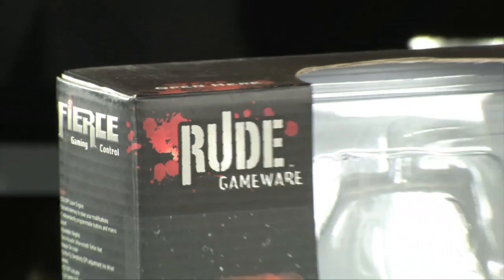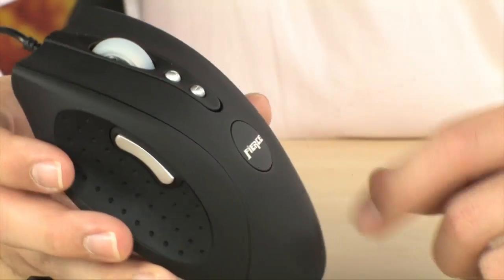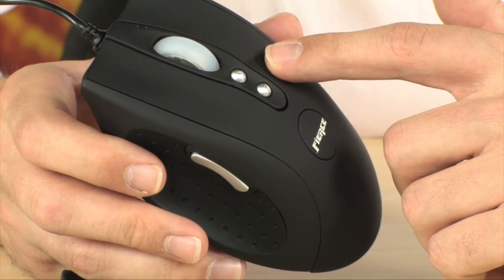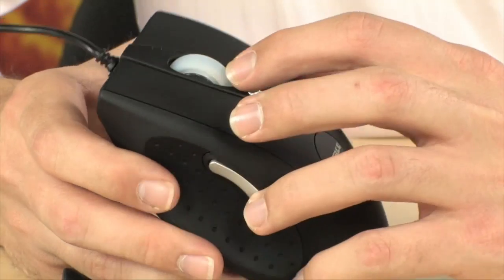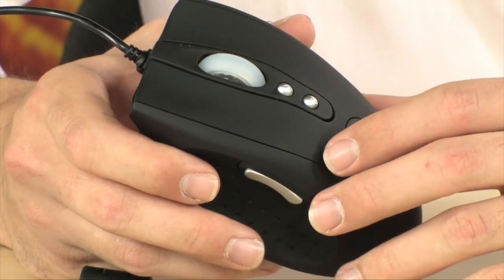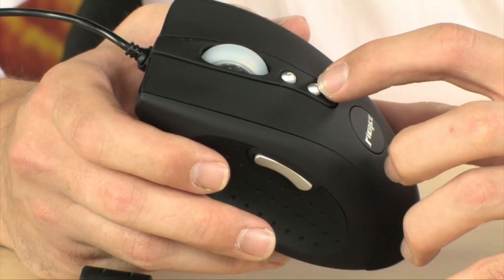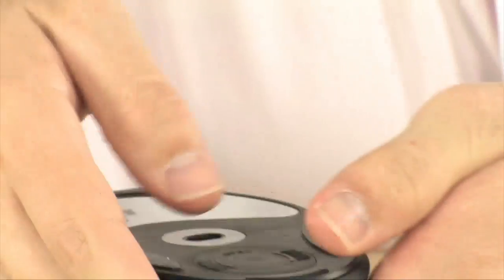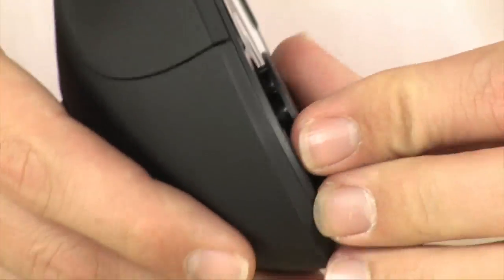RUDE GAMEWARE Fierce RUDE-200 Laser Gaming Mouse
The Fierce RUDE-200 Laser Gaming Mouse keeps it simple. We took a superb form-factor, slapped on uber-comfortable, non-slip grips and ultra-slick pads, and then packed the Fierce RUDE-200 Laser Gaming Mouse with the most important features and highest quality components; real-time adjustable DPI, a top-notch laser sensor with full-speed USB response time, adjustable weights and the other stuff that gamers like you really need. Nothing crazy, just a really great mouse at a really great price.